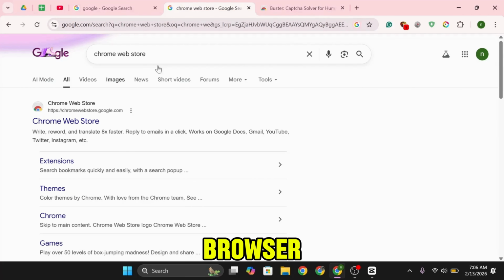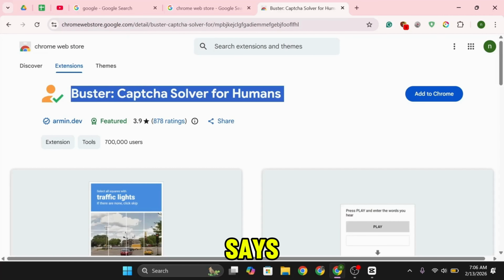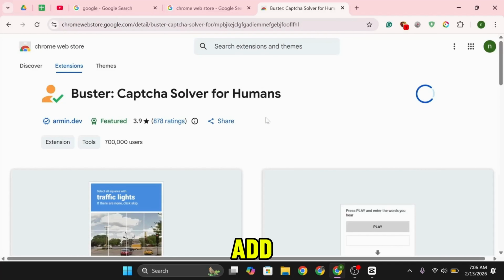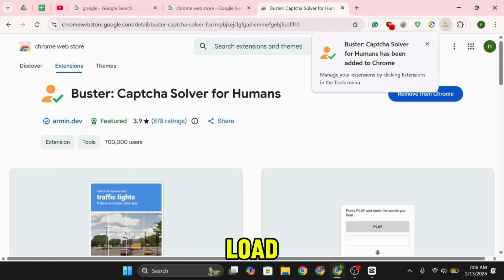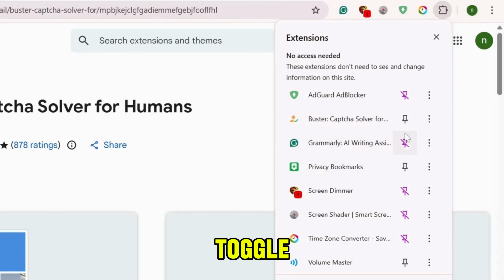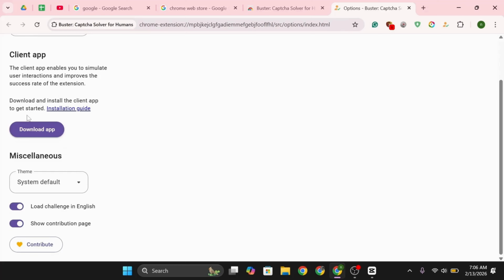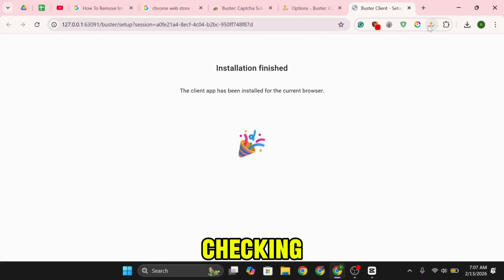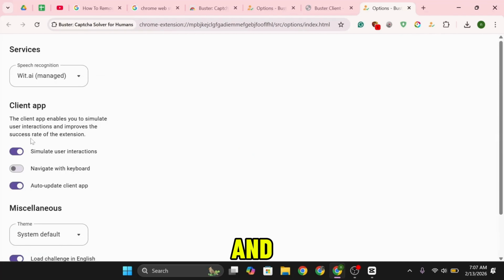How To Remove “I’m Not A Robot” On Google Chrome Fast 2026 | Easy CAPTCHA Fix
Learn how to quickly remove the “I’m Not A Robot” CAPTCHA on Google Chrome. This step-by-step tutorial shows you how to install and use the Buster CAPTCHA Solver extension, toggle it on, and bypass repetitive CAPTCHA checks easily. Perfect for Chrome users in 2026 who want a fast and effective solution.

Timestamps:
0:00 – Intro
0:05 – Open Chrome & Access Chrome Web Store
0:20 – Search & Install Buster CAPTCHA Solver Extension
0:40 – Add Extension & Enable It
0:55 – Pin Extension & Complete Setup
1:05 – Use Buster to Bypass CAPTCHA
1:10 – Wrap Up